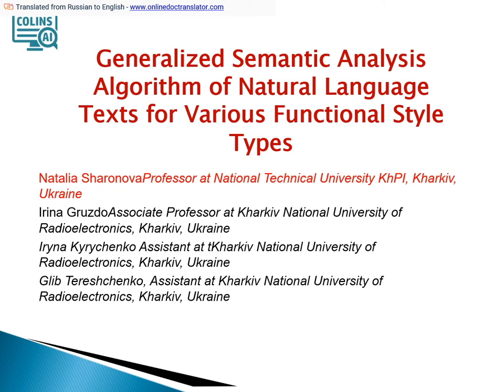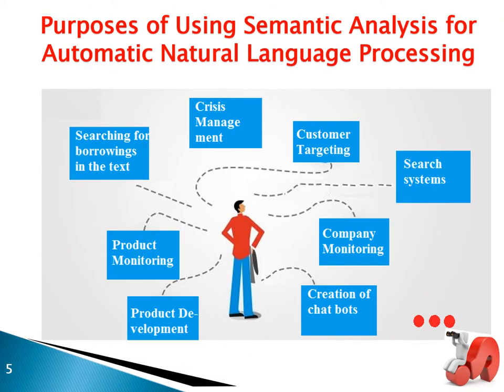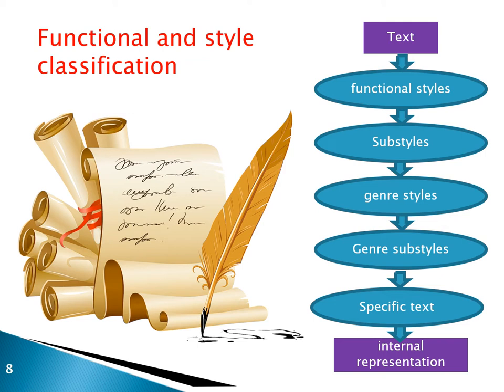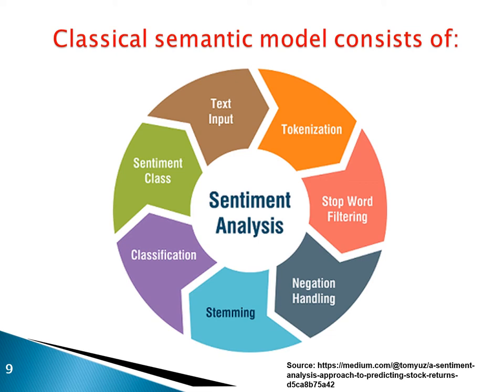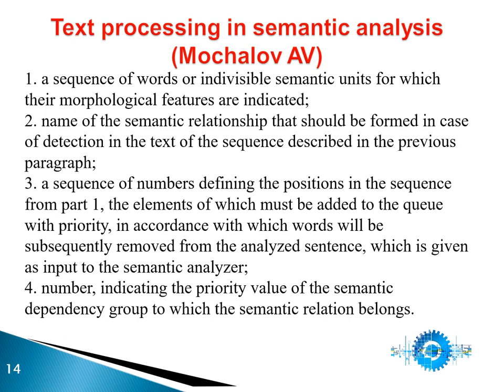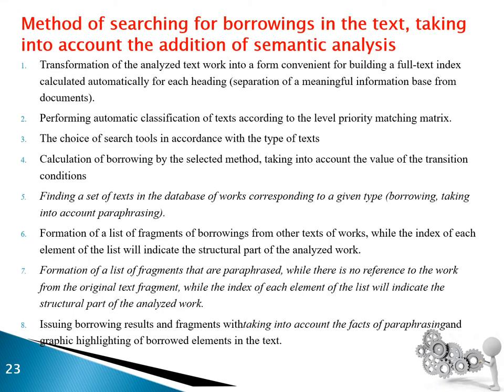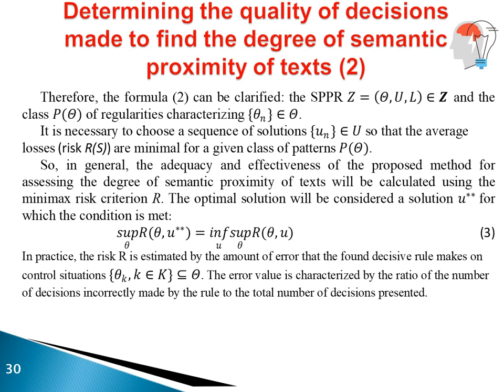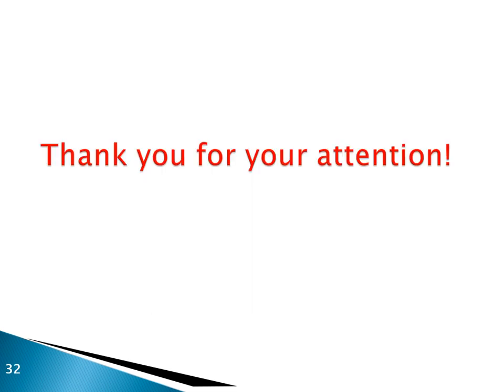Generalized Semantic Analysis Algorithm of Natural Language Texts for Various Functional Style Types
Natalia Sharonova (1), Iryna Gruzdo (2) , Iryna Kyrychenko (2) and Glib Tereshchenko (2)

1-  National Technical University "KhPI", Kyrpychova str. 2, Kharkiv, 61002, Ukraine
2- Kharkiv National University of Radioelectronics, Nauky Ave. 14, Kharkiv, 61166, Ukraine

The paper reviews and analyzes existing solutions for determining the meaning of text documents. The issues and problems of determining the meaning of text documents were discussed. The most used models and algorithms of semantic analysis are considered. In the course of the analysis, it was found that when applying classical models of semantic analysis in practice, there is a partial loss of the meaningful meaning of the text, which in turn is not always justified, although it allows you to perform some procedures, but misses a number of features. A theoretical algorithm for the semantic analysis of natural language texts in a generalized form from existing ones was developed. The process of determining the quality of decisions made to find the degree of semantic proximity in text work has been designed